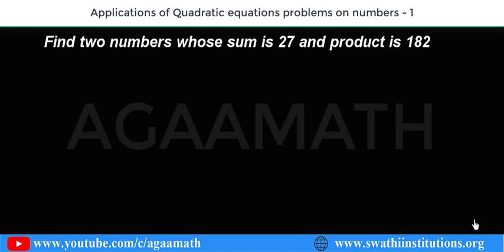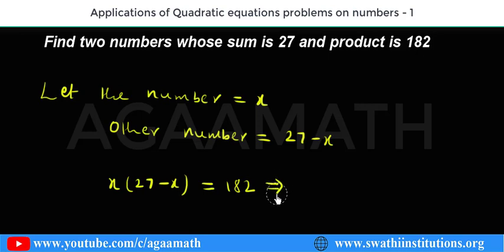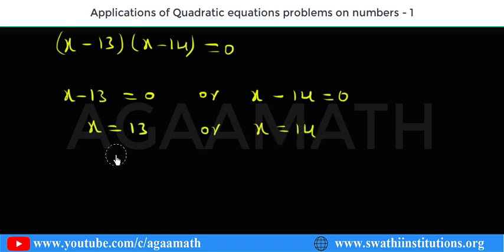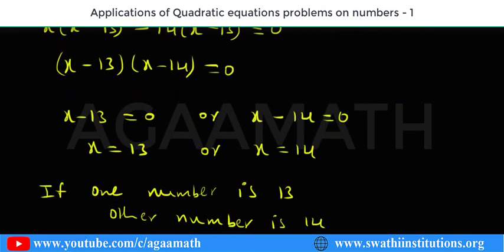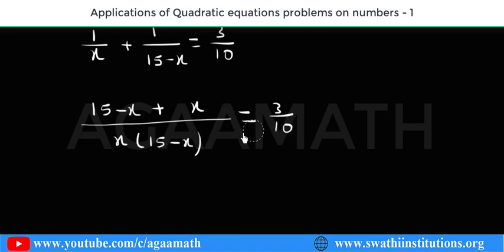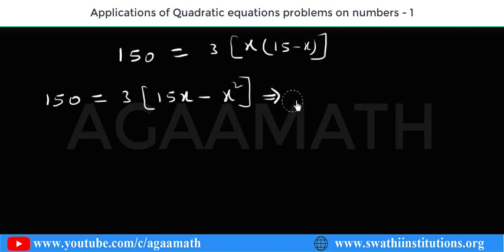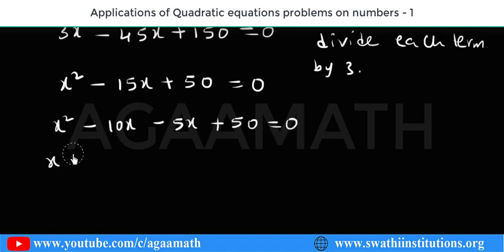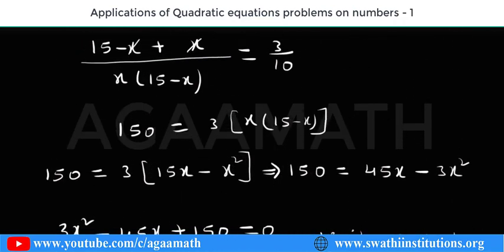Application of Quadratic equations: Problems on numbers - 1